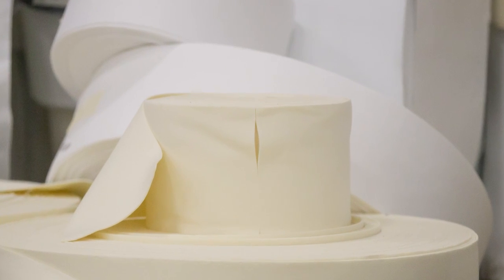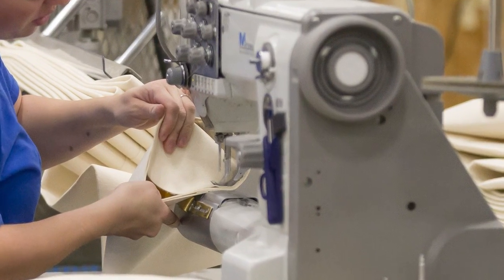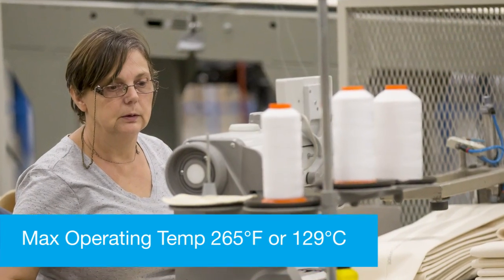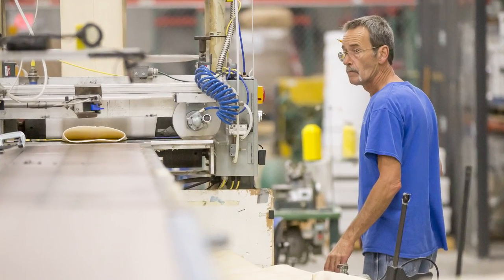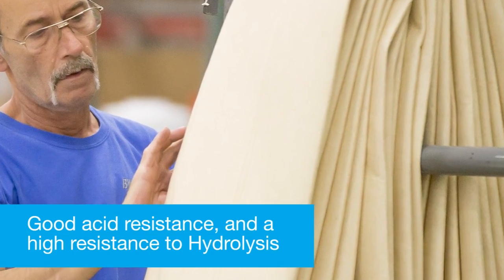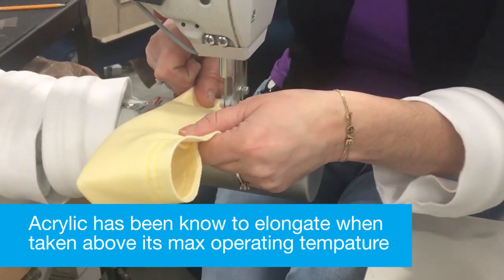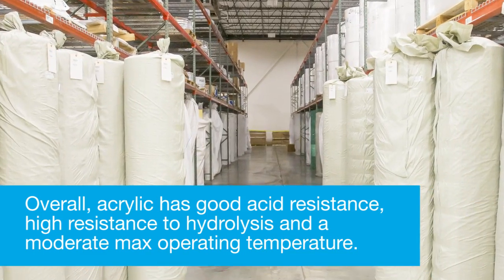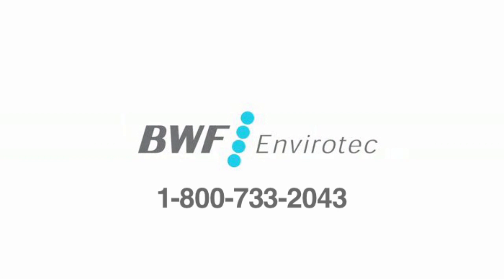BWF Acrylic Fabric | A 60 Second Overview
A fast and to the point overview on Acrylic as a filtration fabric.

BWF Envirotec eStore (We carry more then just Filter Bags)

BWF Baghouse Academy (3-day seminar on all things baghouse)